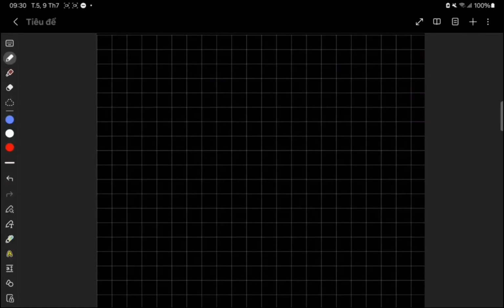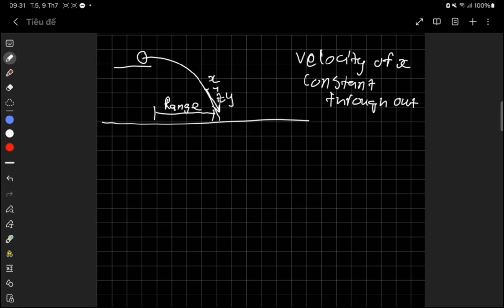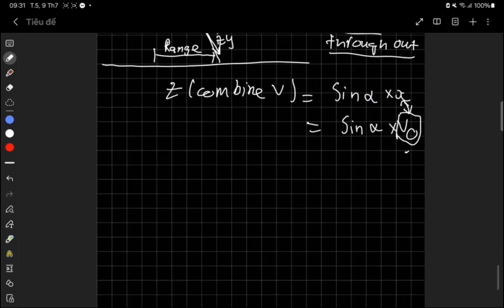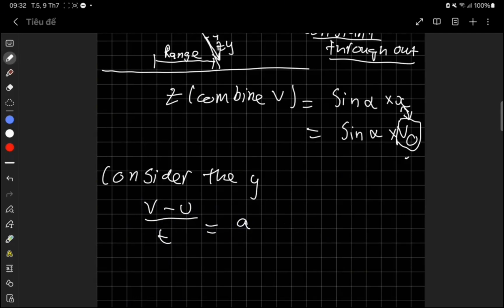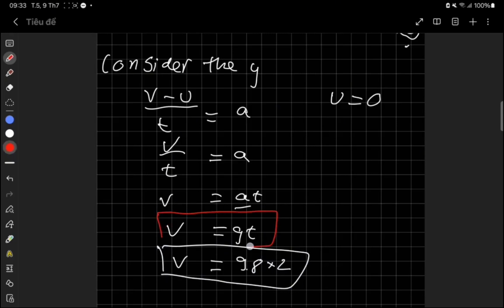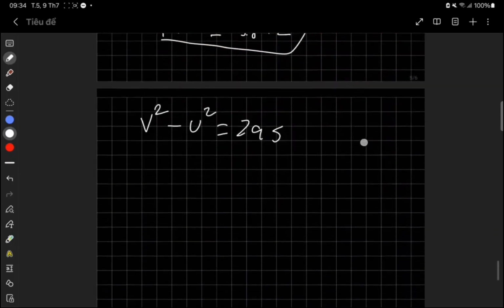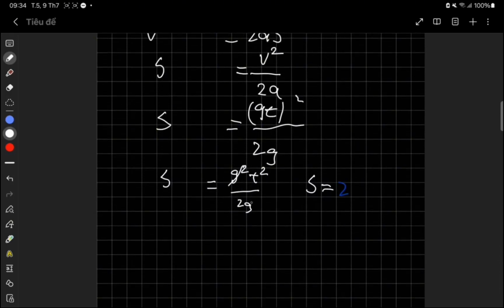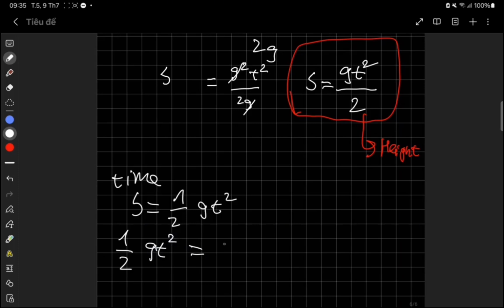Projectile motion 2 AS Level Physic